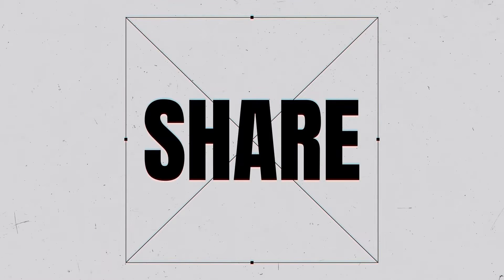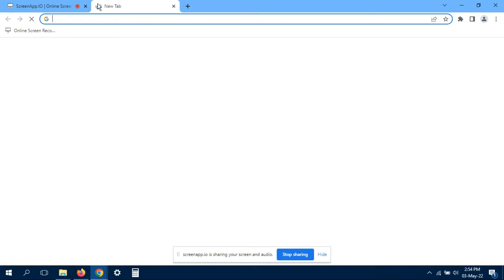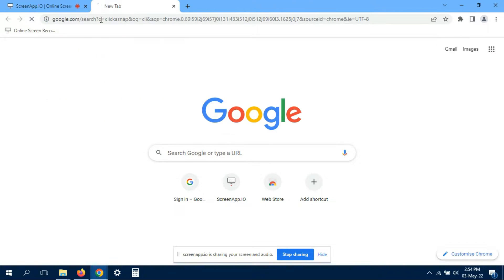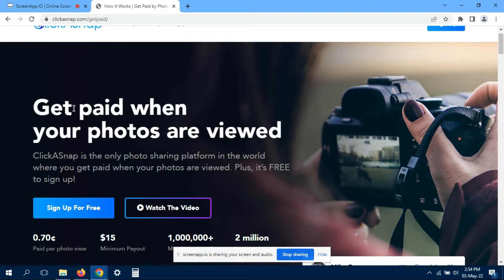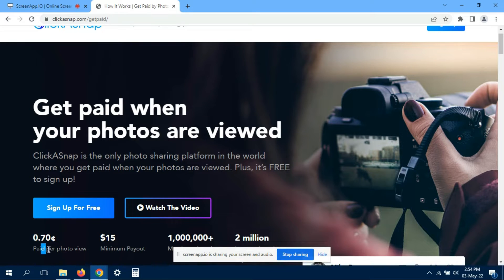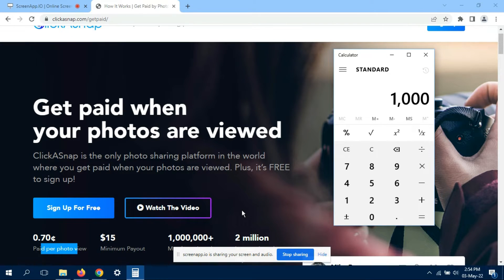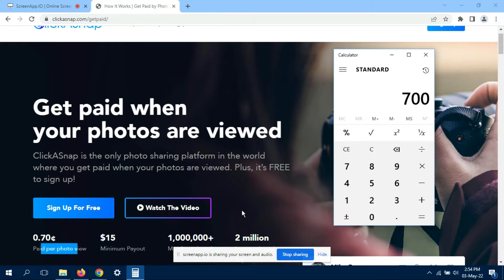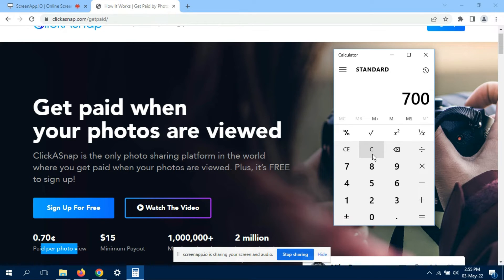How To Earn Online By Uploading Photo.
This video will tell you about how to earn online by just clicking a good photo and earn by uploading it. Now how, so just watch it.